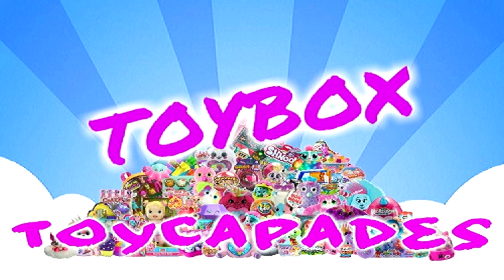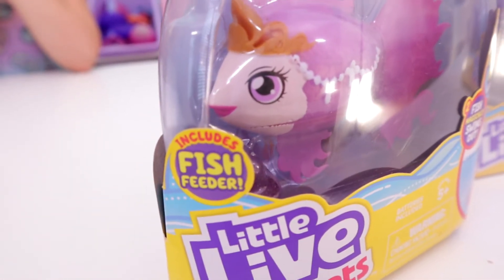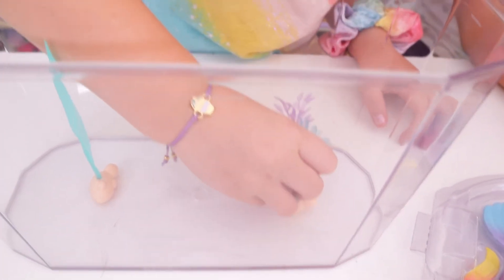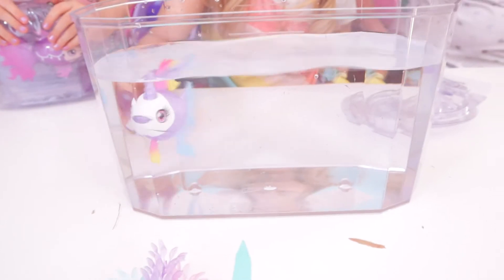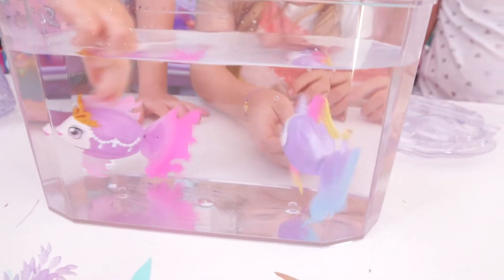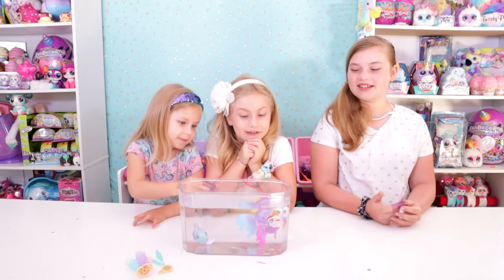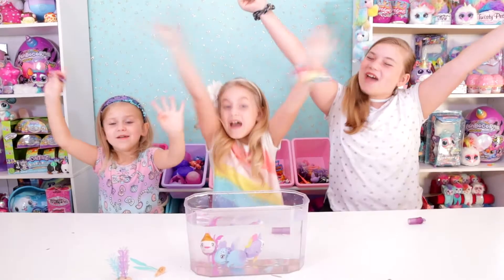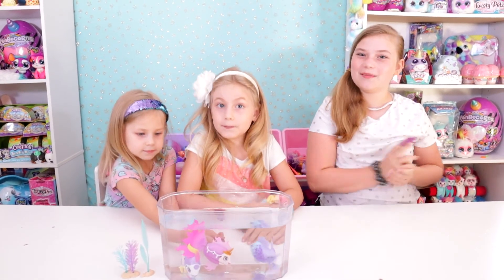LIL DIPPERS FISH LITTLE LIVE PETS!!!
We were so excited to find these at Walmart! We have most of the fish here to show you today. We'll be using them in our Toy Pet Rescue series on our Toy Capades channel, and we do plan to get the last one of the set once we find her! These are absolutely an awesome toy! The fish starts to wiggle and try to get out of the package once place in water. It's like it's really real! Once the fish swims out of the package on its own, it swims around in its tank. You can even "feed" it! We hope you enjoy!